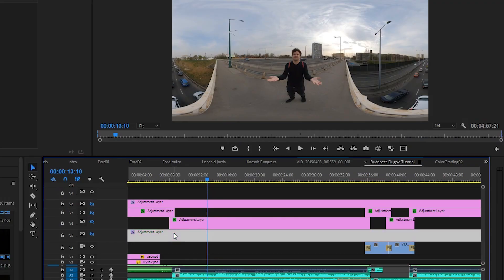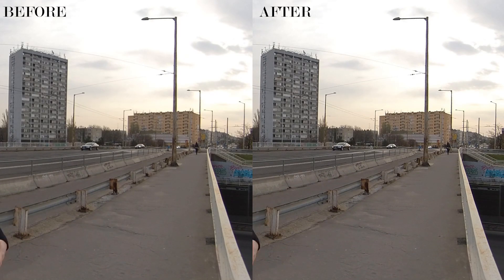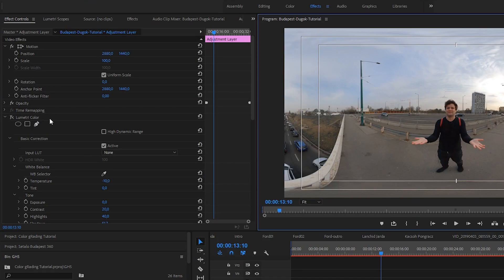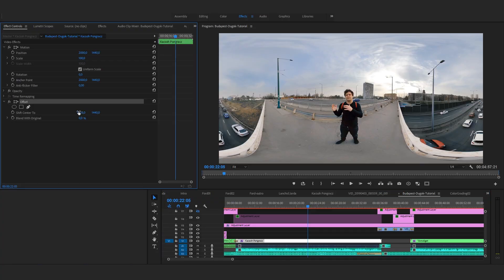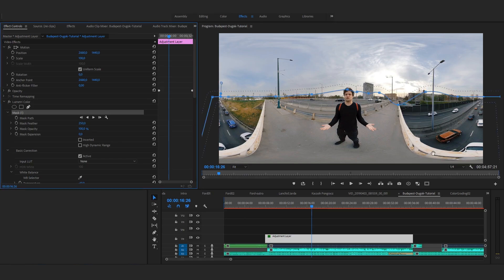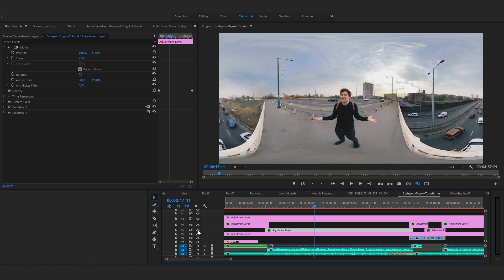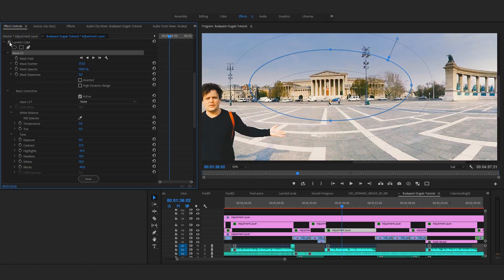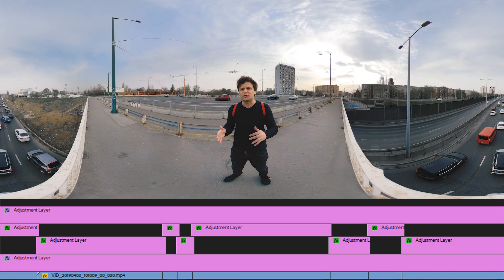How to COLOR GRADE 360 VIDEOS | Episode 02: "3-Step Grading" | Gaba_VR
Let’s see how to color grade a 360 video! In this episode I show you 3 steps for a sharp and balanced look, and how to apply luts and personal image styles in a 360 video.

In a small series in my channel I show you how to color grade your 360 video footages to improve image quality and get the best look possible.

Instead of giving you a general color grading lesson, I will show the tricks which make your 360 footages look better instantly. And you can use them with any 360 video, it doesn’t matter which camera you have.

In this episode we're getting a little bit deeper in color grading 360  videos. Or actually it’s a little bit more than playing around with colors. I show you some practical tricks to improve 360 video quality and get the best look possible.

Besides being a content creator, I’m also a photographer, and I’m working with Lightroom and Photoshop a lot. So that’s why I’m familiar with layers, masks and local adjustments. And that’s why I started applying such things in 360 videos, too.

My first layer is a sharpening layer, but a really soft one, the second layer is always a specific Adjustment Layer, depending on the footage above, and finally I make some global settings, applied on all of the clips, creating the final look and image style of the video.
With these three steps I can be sure that the single clips will look nice, and globally the whole video will get its own look and style.

The raw materials you see in the video were shot with Insta360 One X. If you are interested about a special offer, buying Insta360 One X with a FREE invisible SELFIE STICK and an EXTRA cold-weather BATTERY, click on the link below: